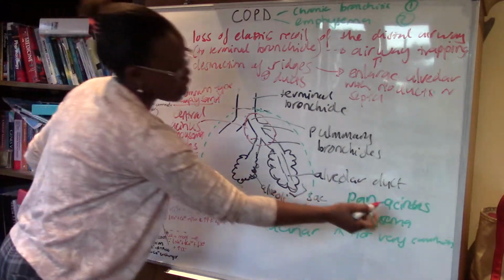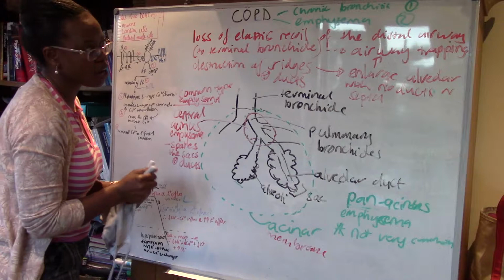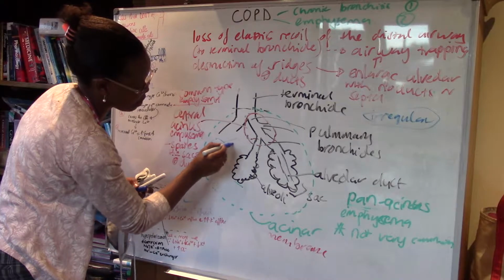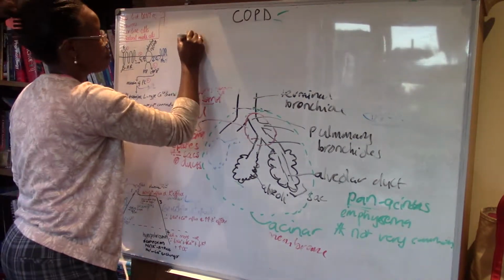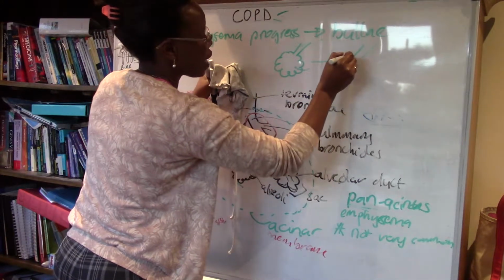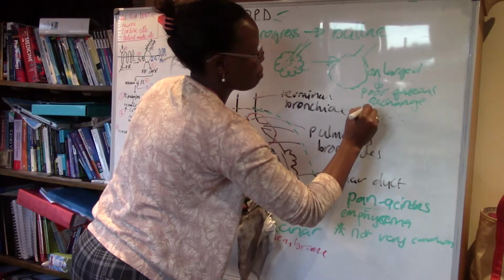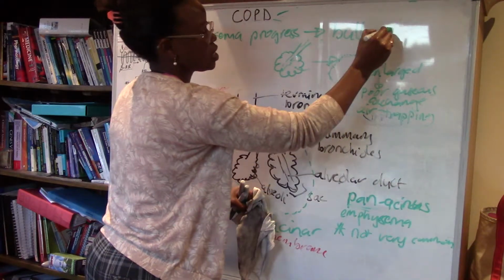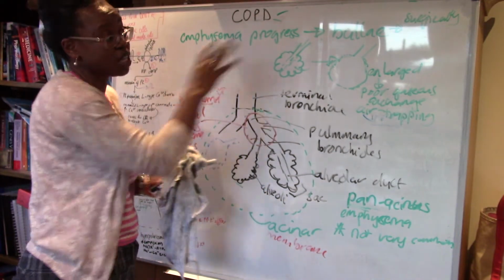Chronic Obstructive Pulmonary Disease Part 3